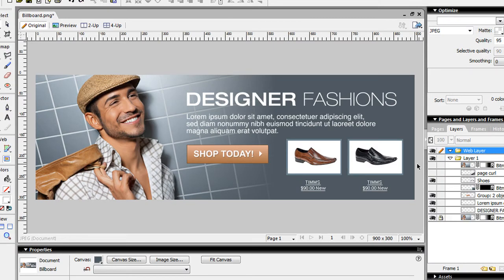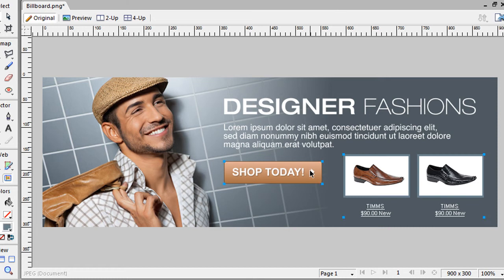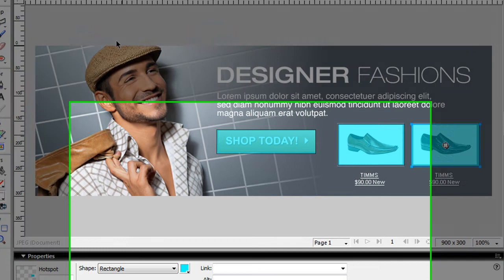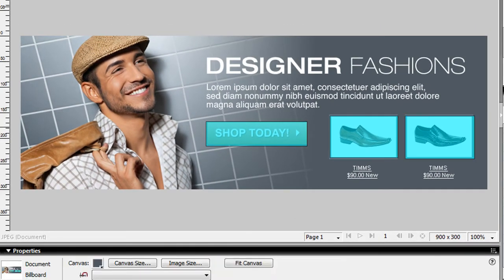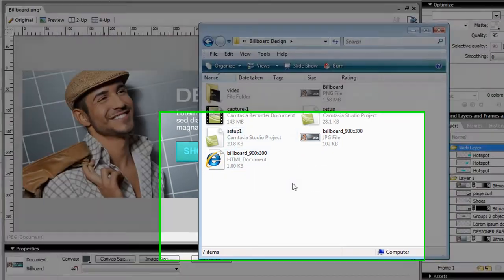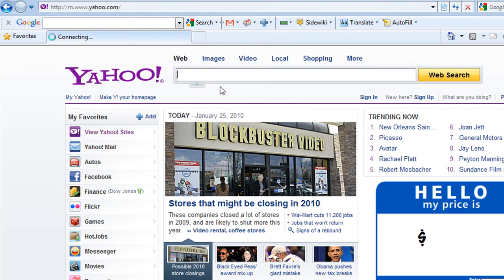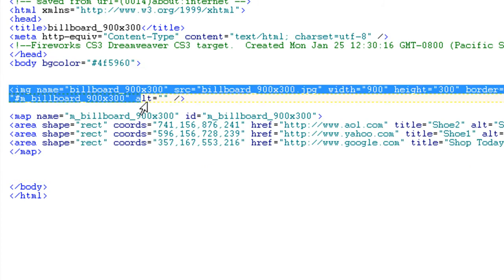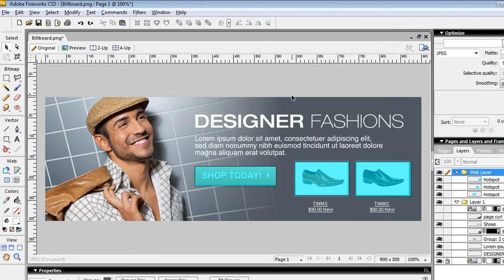How To Create an Image Map in Adobe Fireworks CS3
- How To Create an Image Map in Adobe Fireworks CS3 - In this video, I demonstrate how to create an image map in adobe fireworks cs3.